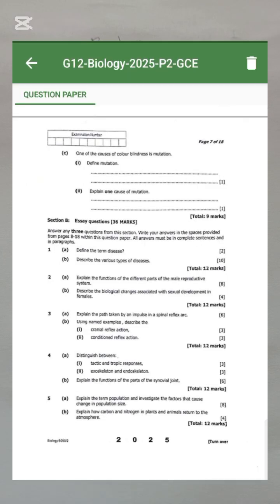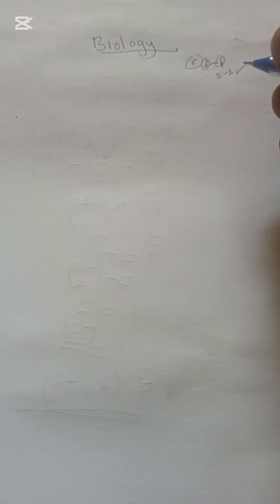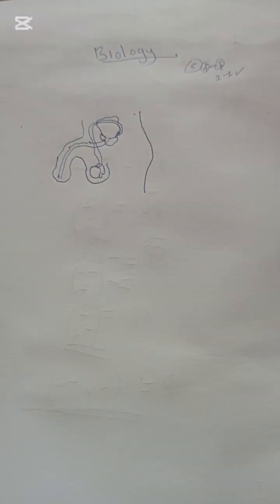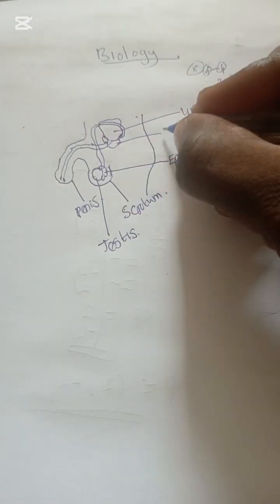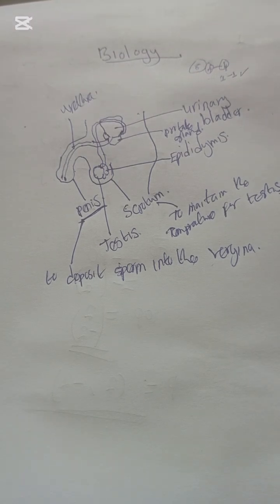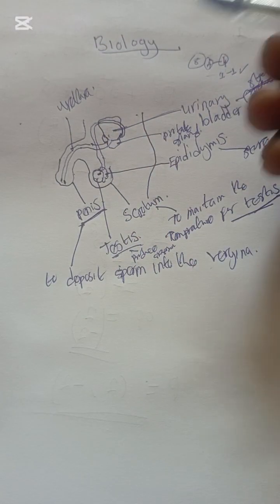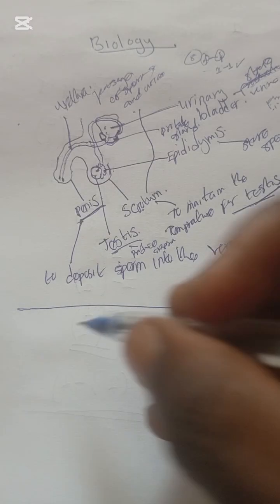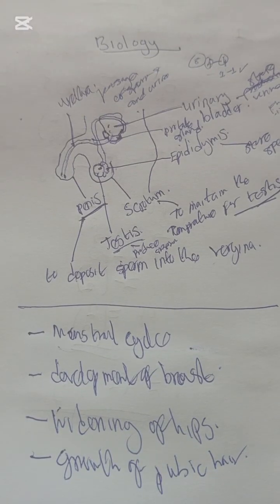Reproduction, explained in full